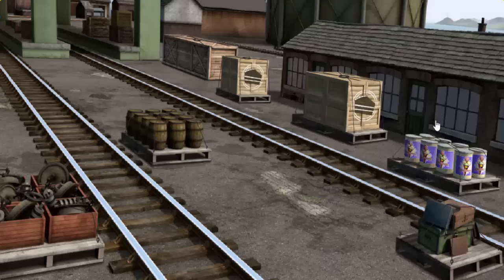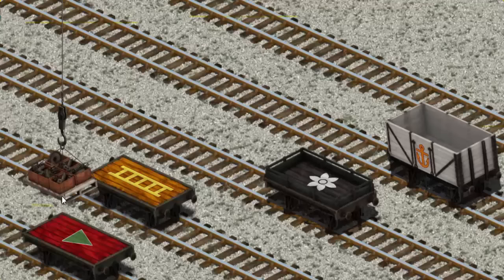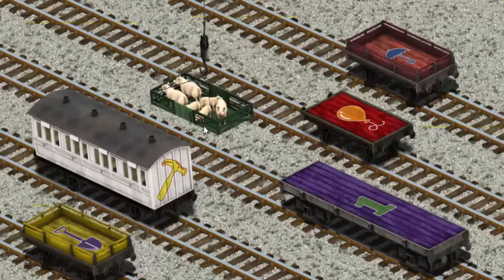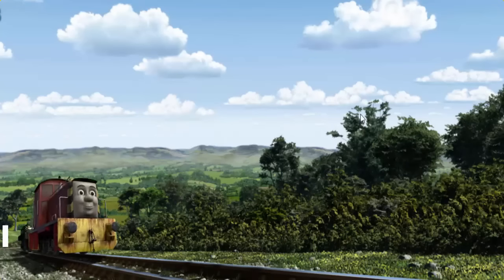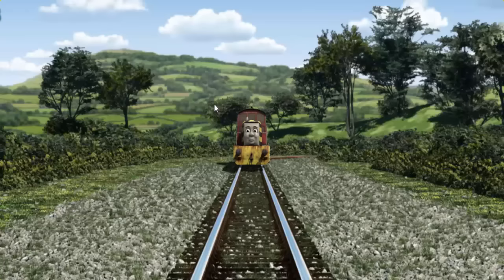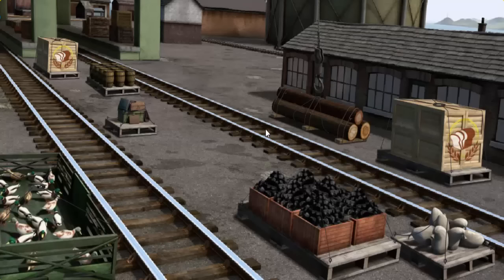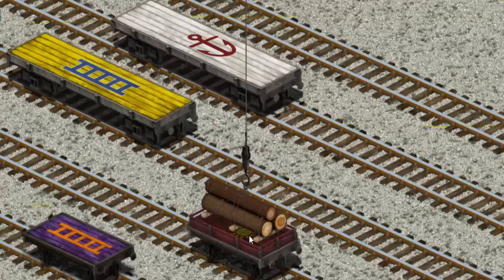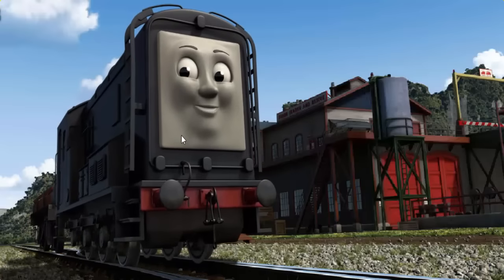Best Kids Game Thomas and Friends English Baby Game Episodes Thomas the Train Lift Load and Haul #2